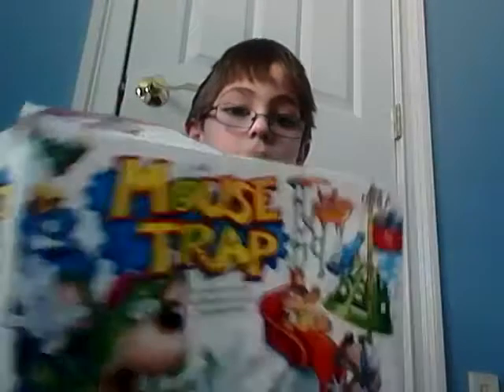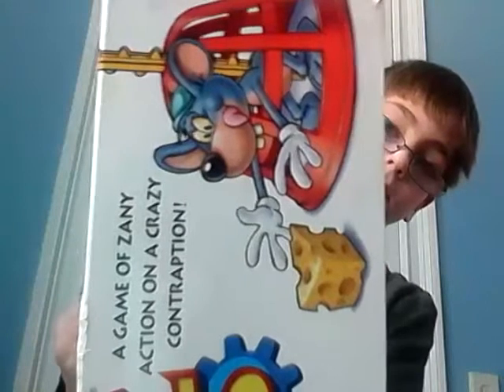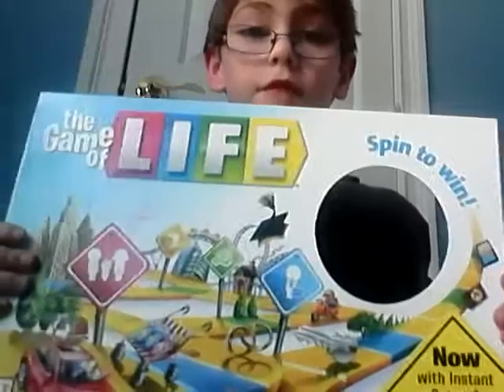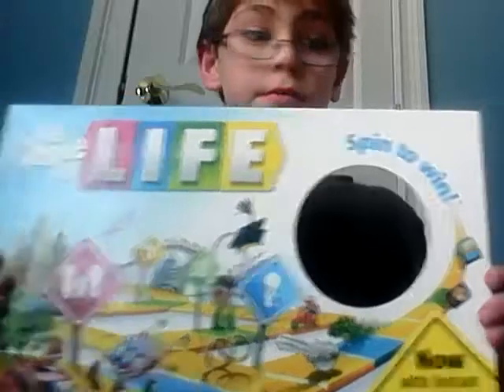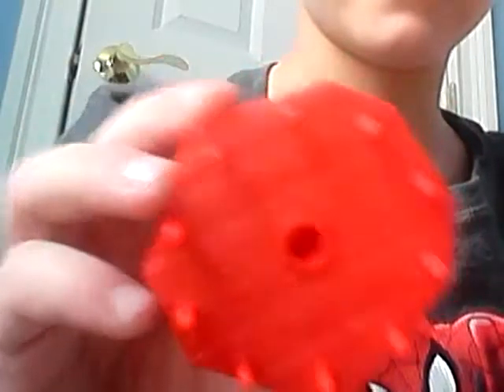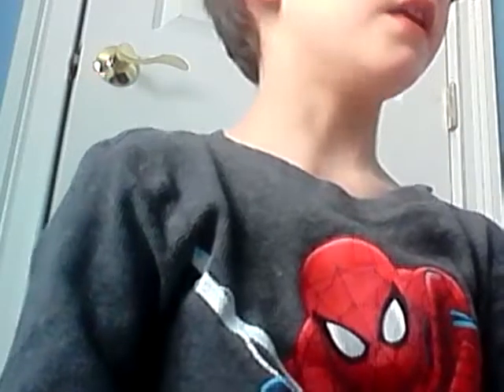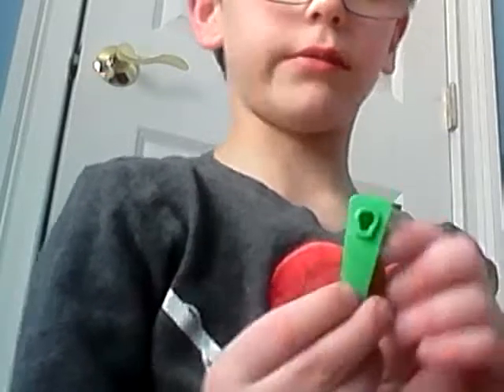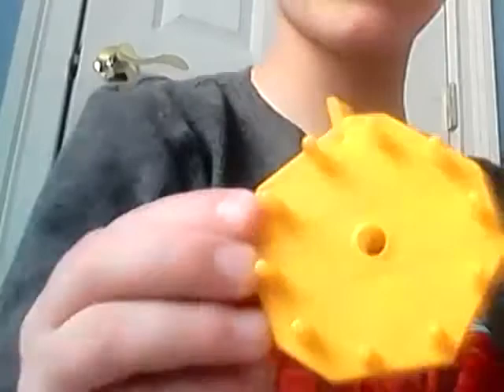Mousetrap set up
This is the mousetrap set up once again enjoy!